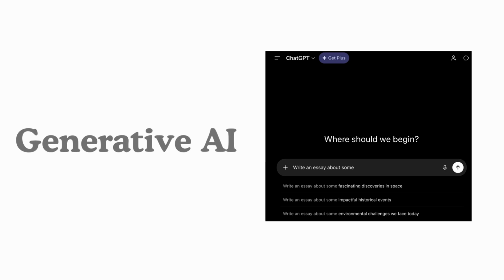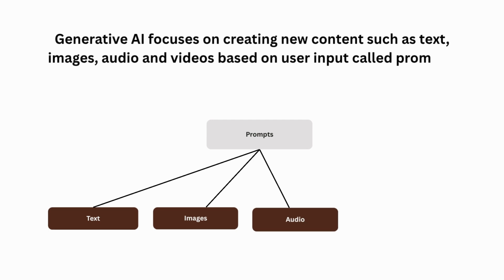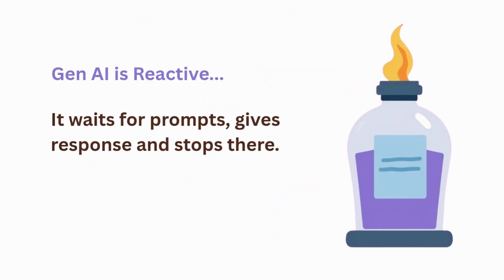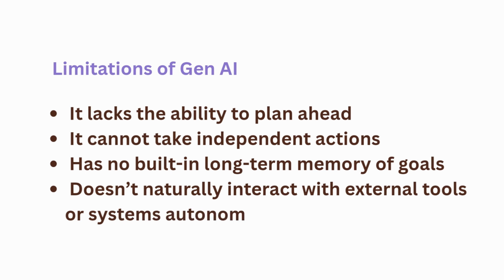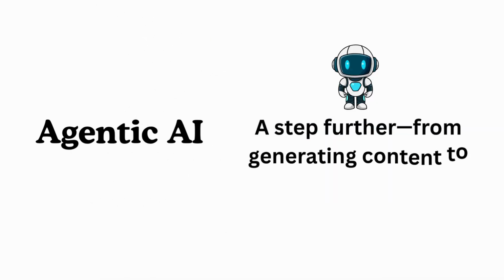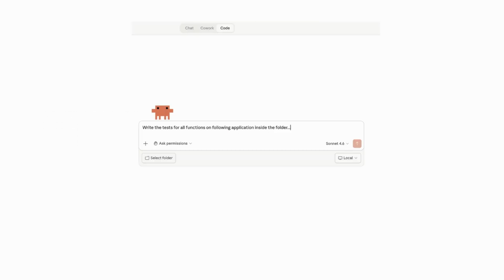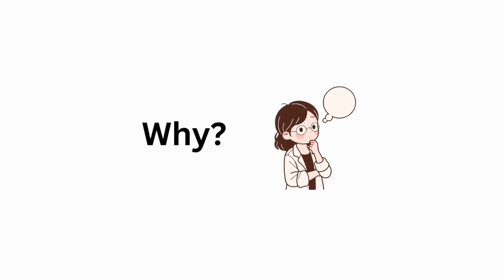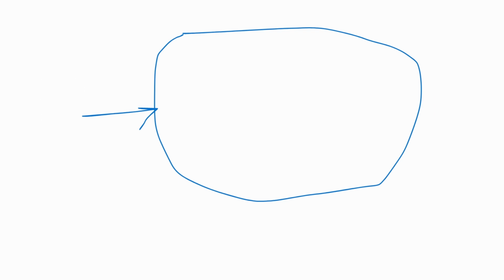Generative AI vs Agentic AI (Explained Simply in 5 Minutes)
Generative AI vs Agentic AI — what’s the difference and why is everyone talking about it?

In this video, we break down the concepts in a simple, beginner-friendly way.

Generative AI tools like ChatGPT, DALL·E, and Midjourney are great at creating content—text, images, code, and more. But they are mostly reactive: they respond to prompts and stop there.

Agentic AI takes things further.

It doesn’t just generate—it plans, decides, and acts to achieve goals.

We cover:

What Generative AI is (with examples)
Limitations of Gen AI
What Agentic AI is and how it works
Real-world examples of AI agents
Why businesses are shifting toward Agentic AI
The key difference: creating vs doing

Example:
Gen AI → Creates a travel itinerary
Agentic AI → Plans, books flights, reserves hotels, updates your calendar

 If you're learning AI, building apps, or just curious about the future—this video is for you.